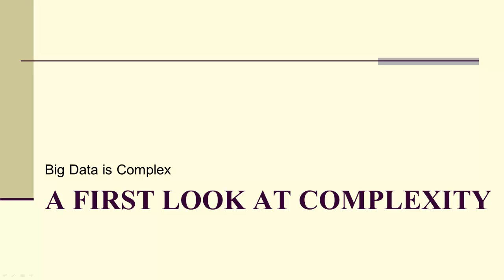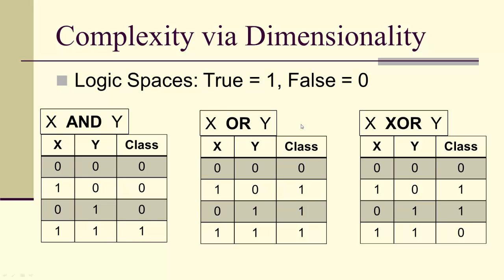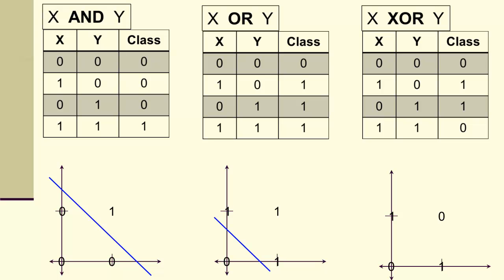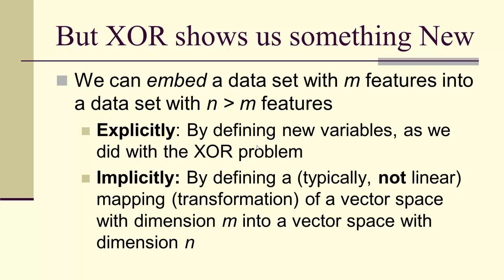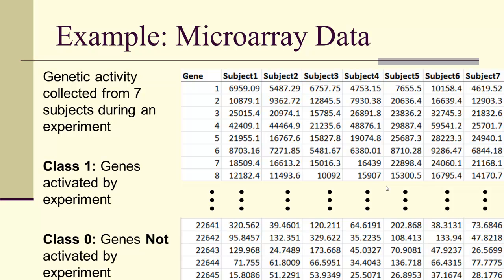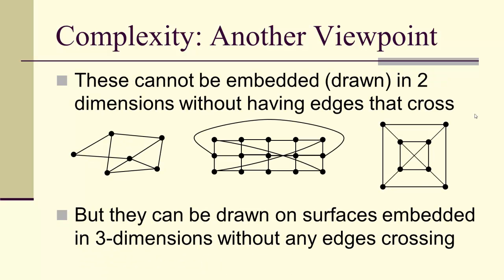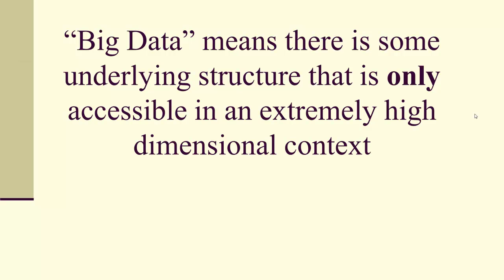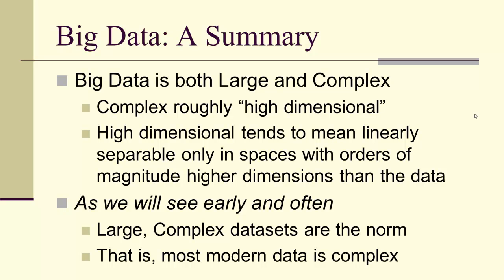APM-M1L1V3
Analytics and Predictive Modeling